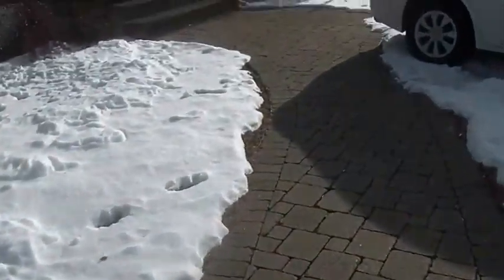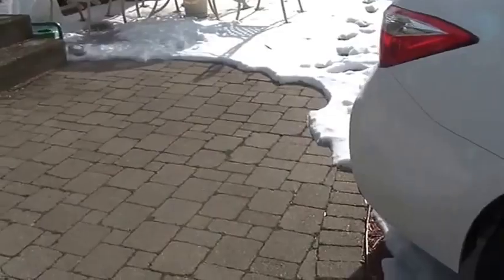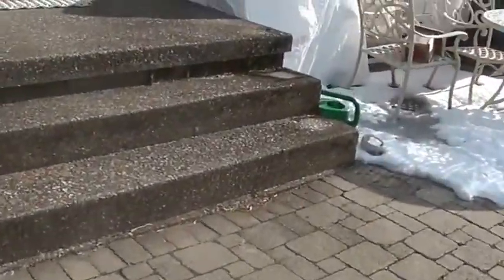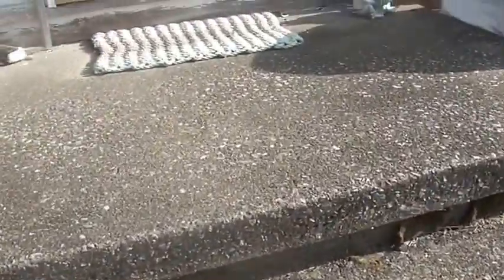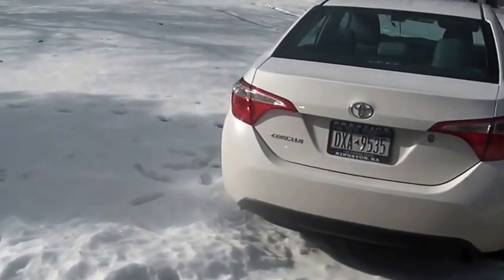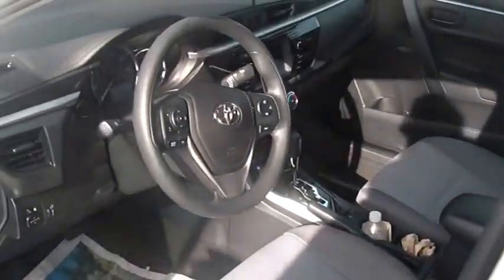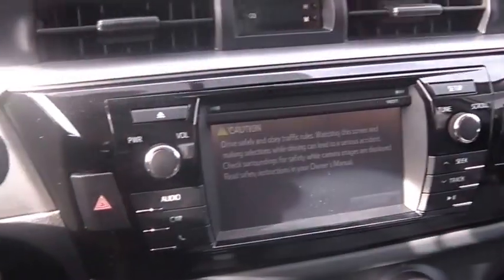2016 Corolla, Off Road in snow and stuck, traction control no help,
2016 Corolla, Off Road in snow and stuck, so much for traction control, it limits the engine RPM, can not use rocking action to free car, once traction control was turned off, it rocked right out of its rut, turned it back on, and drove it to the driveway, Harvey Spooner, Hoarding Mayhem,